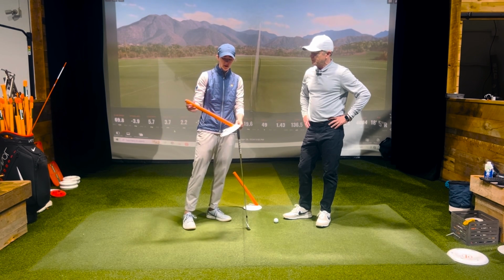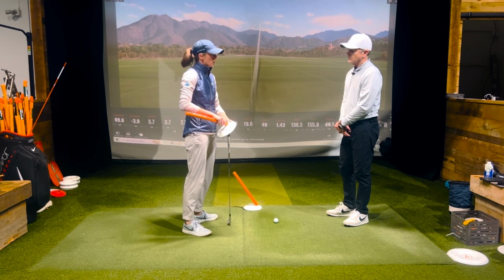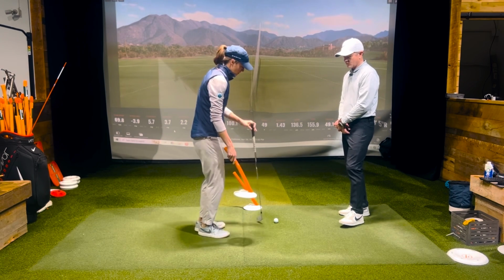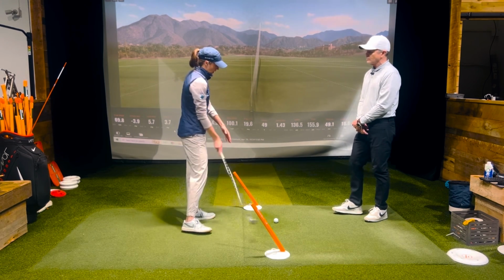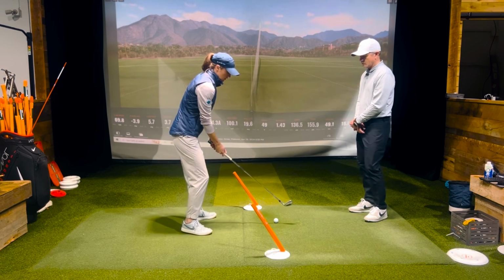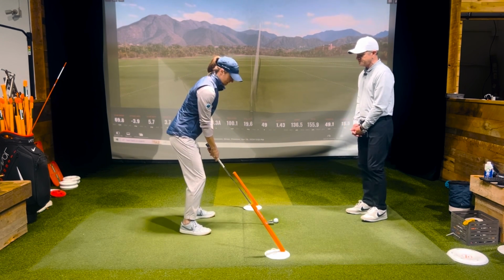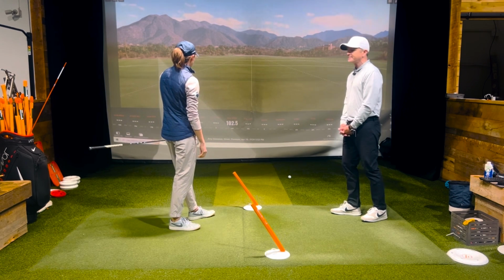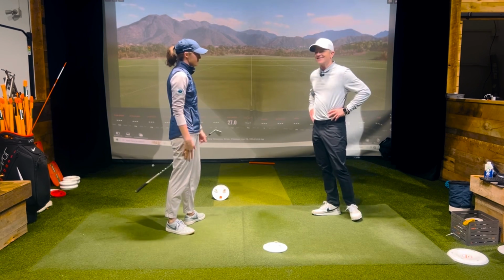How to Fix Your Slice With Alignment Discs Lite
Take our quiz and get a discount off your first order